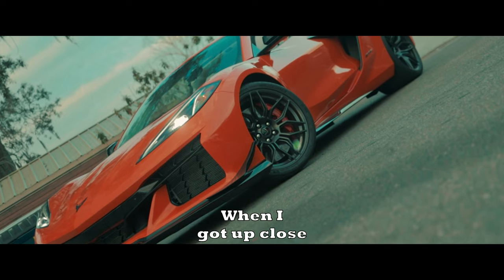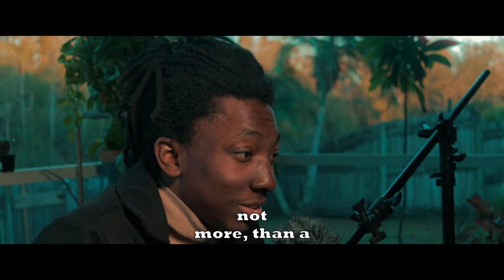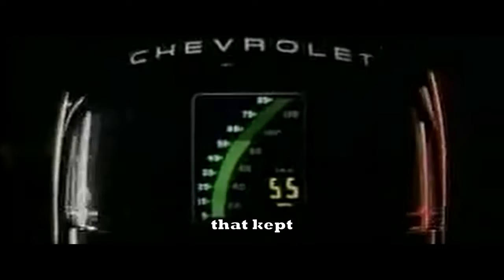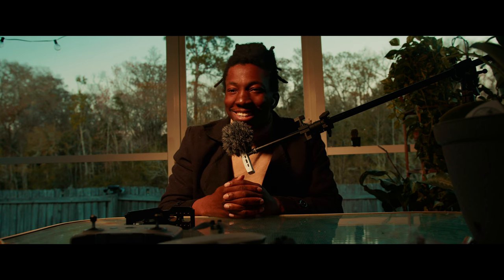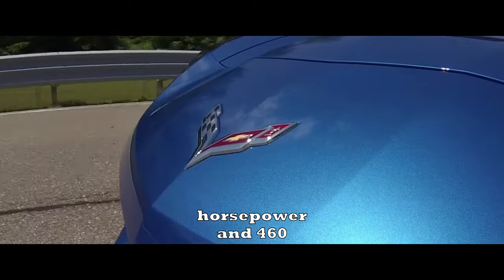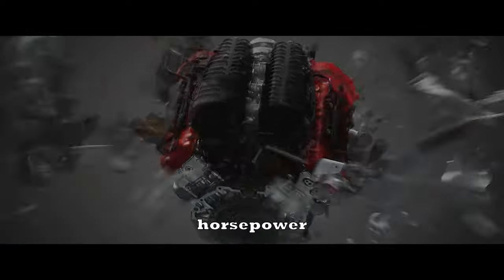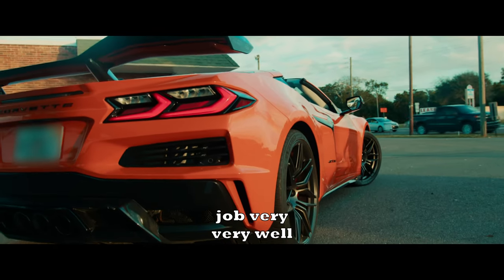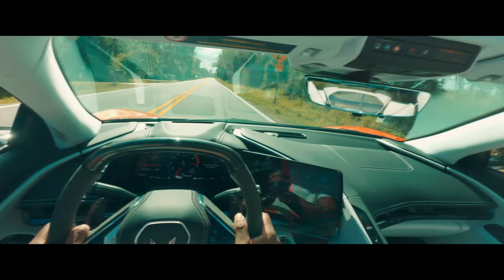2023 Corvette Z06 Review: Complete History from C1 to C8!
• Engine: 5.5-liter V8 with a flat-plane crankshaft
 • Horsepower: 670 hp
 • Torque: 460 lb-ft
 • Redline: 8,600 RPM
 • 0-60 mph: 2.6 seconds

Features and Upgrades

 • Z07 Performance Package: Includes Brembo carbon ceramic brakes, underbody strakes, Michelin Pilot Sport Cup 2 tires, FE7 suspension upgrade, and a choice of Carbon Aero Packages.
 • Carbon Aero Packages:
 • Visible Carbon Fiber Pack: $10,495
 • Carbon Flash-Painted Pack: $8,495
 • Carbon Fiber Wheels:
 • Visible Finish: $11,995
 • Flash-Painted Finish: $9,995

Interior and Technology

 • Digital Instrument Display
 • Heated and Ventilated Seats
 • Carbon Fiber Accents
 • Premium Sound System
 • Performance Data Recorder
 • Head-Up Display

Pricing

 • Starting Price for 3LZ Coupe: $120,245
 • Starting Price for 3LZ Convertible: $127,245
 • Estimated Total with Z07 Package and

Options: Around $140,000 to $150,000 depending on specific configurations and additional options  .

Journey through the storied history of the Chevrolet Corvette, from its inception with the C1 in 1953 to the groundbreaking C8 in 2020. This video provides an expansive overview of each Corvette generation, highlighting their unique contributions to automotive design, performance, and technology.

Starting with the C1, the original American sports car, we delve into the birth of an icon, exploring its classic design and the beginning of a legacy.

As we transition to the C2, known as the Sting Ray, we examine its revolutionary styling and performance enhancements that set new standards in the 1960s.

The C3, with its distinctive shark-like design, brings the story into the 1970s and 1980s, showcasing how the Corvette adapted to changing times with its dramatic curves and evolving technology.

The C4 era introduces more modern aesthetics and significant technological advancements, marking the Corvette's entry into the realm of modern sports cars.

With the arrival of the C5, we witness a complete overhaul, focusing on increased power, improved handling, and a leap forward in build quality, setting the stage for the 21st century.

The C6 continues this evolution, refining the blend of performance and comfort, and introducing iconic models like the ZR1.

The C7 era brings a return to the Stingray name and a bold step forward in design, performance, and technology, redefining what a modern sports car can be.

Finally, the C8 takes the Corvette into the realm of supercars with its mid-engine layout, exotic design, and cutting-edge technology, promising an exciting future for this legendary marque.

Join us as we explore the evolution of the Chevrolet Corvette, celebrating the innovation and passion that have driven each generation forward. From classic to cutting-edge, this is the ultimate Corvette journey.